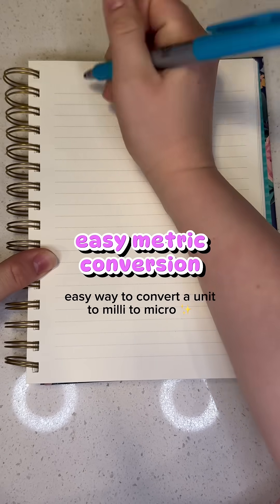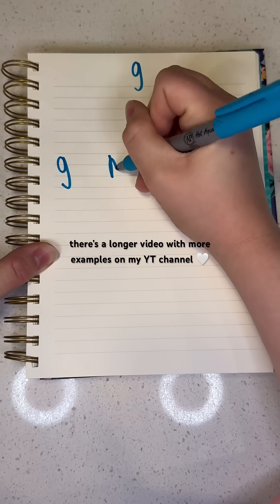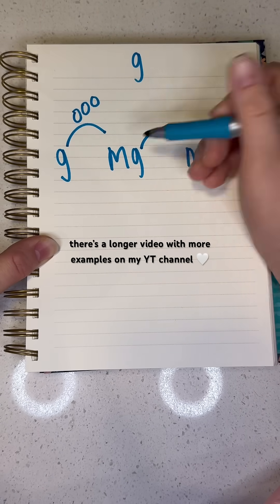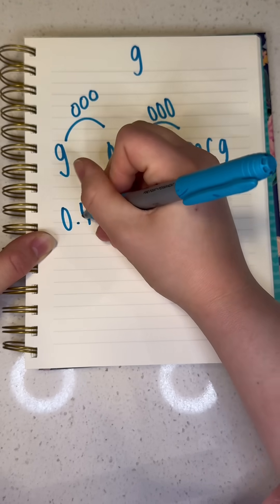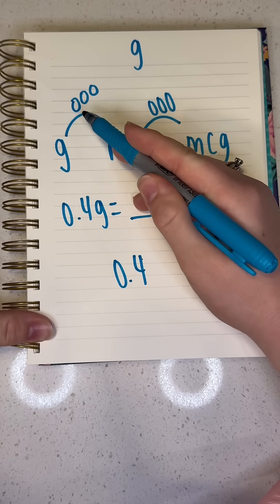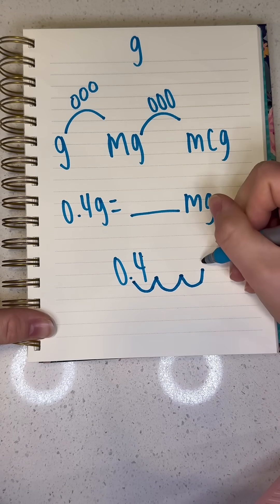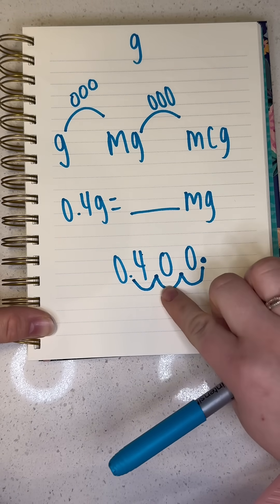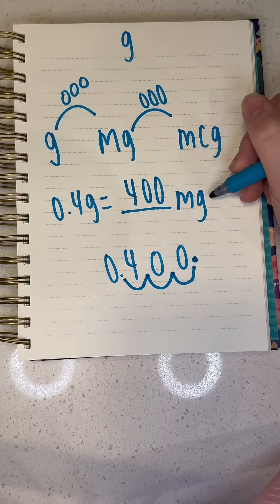💊 Nursing school hack: Master metric conversions FAST! 🧠✨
Struggling with metric conversions on pharmacology exams? Here’s my quick & easy hack for converting your units to milli or micro units in seconds — no calculator stress! 🩺
This trick has saved me so much time during tests, and I’m sharing it so you can ace yours too.